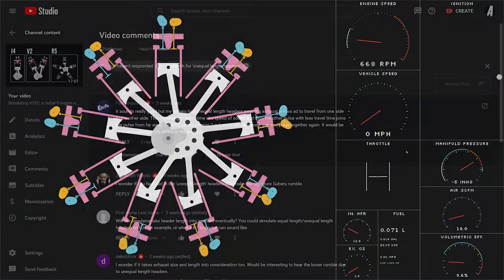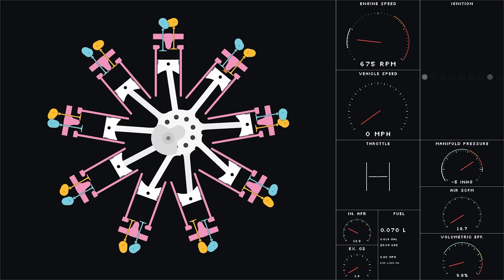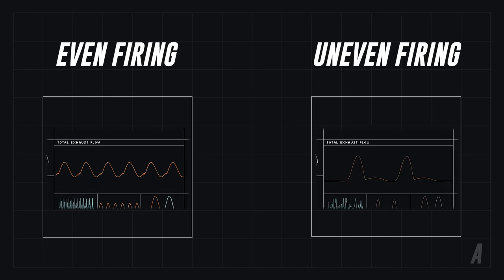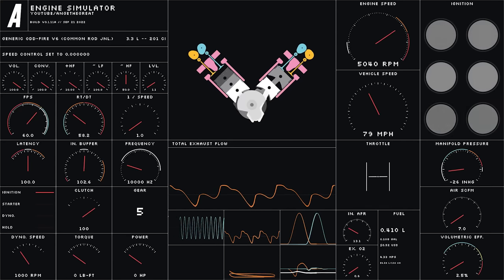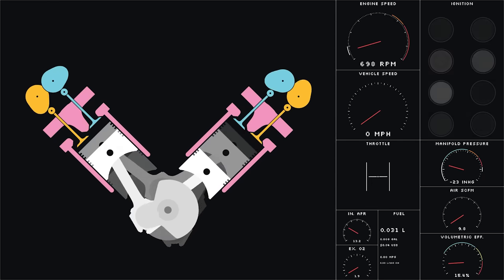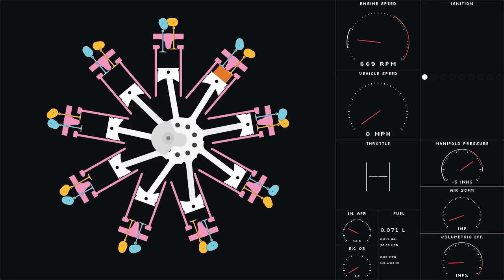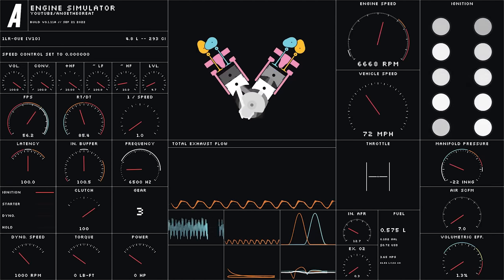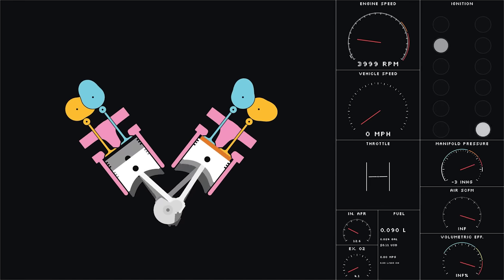Simulating an F1 V12, cross-plane and flat-plane V8s, unequal length headers and more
In this video I simulate a variety of engines including:
1. Subaru EJ25 with equal length headers
2. Subaru EJ25 with unequal length headers
3. Toyota 2JZ
4. 60 degree V6
5. 90 degree odd-fire V6
6. 90 degree even-fire V6
7. GM LS
8. Ferrari F136
9. 9 cylinder radial
10. 1LR-GUE (Lexus LFA)
11. Rolls Royce Merlin V12
12. Ferrari 412 T2

00:00 - Updates
00:40 - Ange apologizes to Subaru enthusiasts
01:01 - EJ25 with equal length headers
01:29 - EJ25 with unequal length headers
02:21 - Ange explains why volumetric efficiency is wack
03:02 - Toyota 2JZ
04:03 - Even vs uneven firing engines
04:54 - 60 degree V6
05:25 - 90 degree odd-fire V6
06:43 - 90 degree even-fire V6
07:20 - Cross-plane vs flat-plane V8s
07:45 - GM LS
08:52 - Ferrari F136
09:55 - 9 cylinder radial
11:09 - Lexus LFA
12:07 - Rolls Royce Merlin V12
13:16 - Ferrari Formula 1 V12

If you like my work and would like to support me, consider donating!